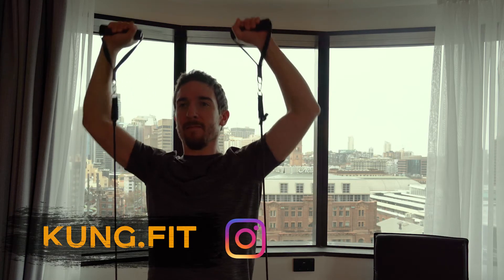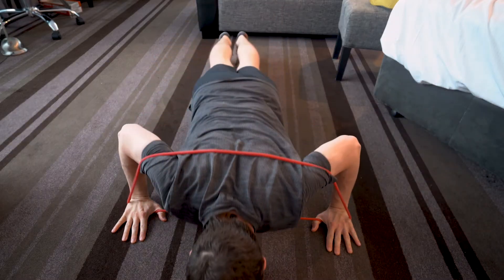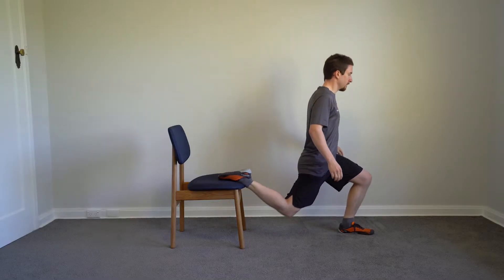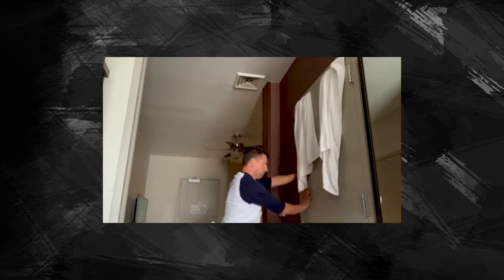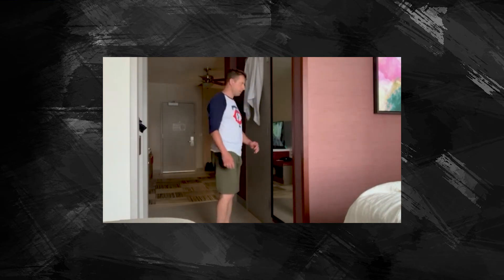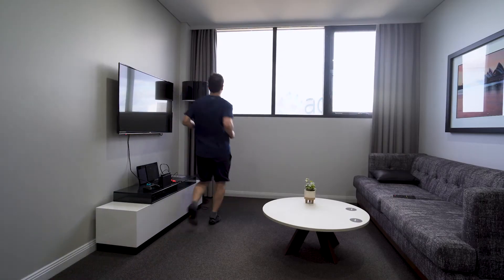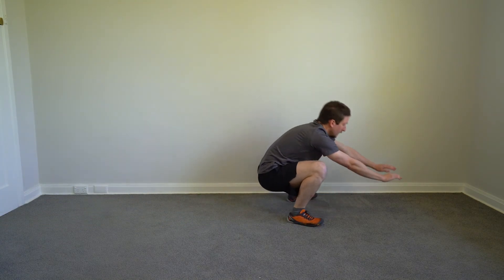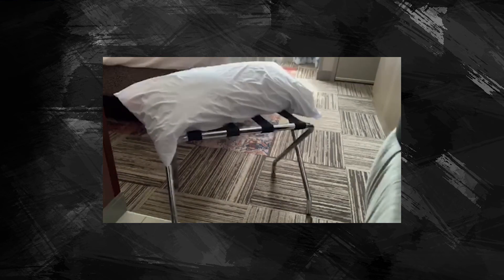Hotel Workout Tips- Staying Healthy While Traveling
Staying fit and healthy whilst traveling can be really difficult. Whether you are travelling for work, on holiday, or even in that dreaded quarantine, you can still keep yourself on track if you know what to do. Now that travel is coming back, and after having spent weeks living out of a hotel, I'm going to share with you what I learnt.

Many thanks to Brennan for lending his great ideas to this video as well!

This video covers a range of different fitness, workout and healthy living tips, which you can employ when you are staying away, even if you're stuck in a small hotel room. Give these a go and you don't need to compromise on your health and fitness, just because you don't have access to the gym or your usual gear to exercise with. There's no need to be a fitness expert, or super fit and strong to implement this stuff, it will work for anyone.

These tips include ideas for hotel workouts, including strength/ resistance workouts and cardio, reminders about nutrition and rest/recovery and a few hacks which can help you overcome the limitations of working out while traveling

Give these travel exercise and health tips a go and take charge of your travel fitness when away for work or on vacation! You could even incorporate them into your day to day regimen and live a truly location independent fitness lifestyle!

If you're looking for music for your content, check it out

Photos used in thumbnail by Aleksandar Pasaric and Bruno Maceiras from Pexels.